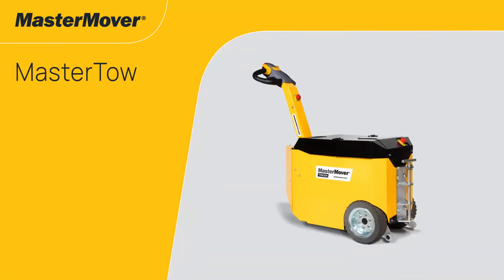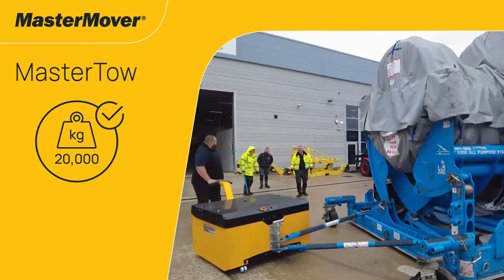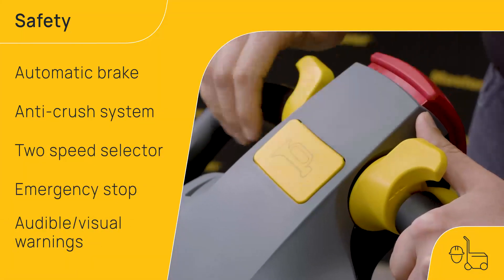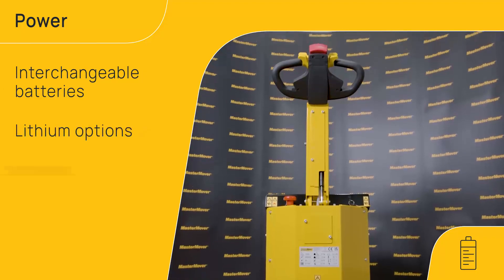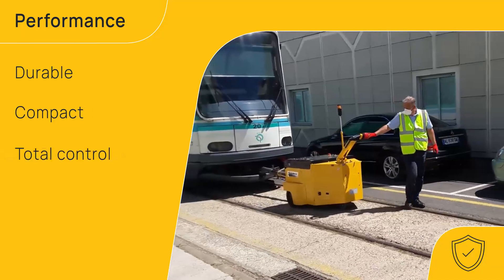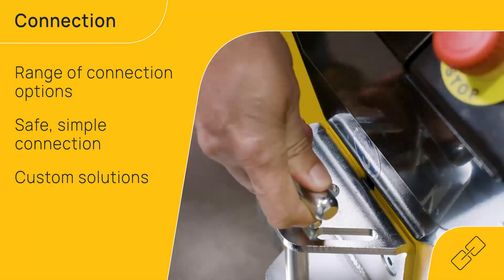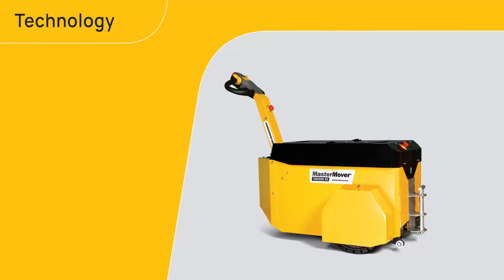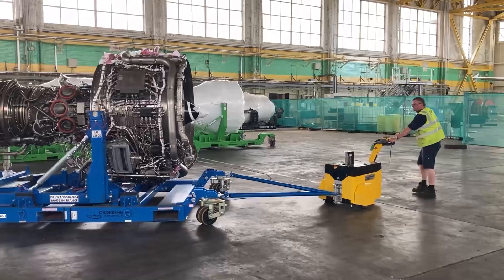MasterTow Electric Tow Tugs | Move up to 20,000kg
Powerful industrial tow tugs
The MasterTow range of powerful, easy-to-use electric tow tugs, is ideally suited to towing loads weighing up to 20,000kg. The range uses its own weight to deliver consistent traction, enabling the effortless movement of loads both inside, outside and on slopes. Whether it’s moving an aircraft engine in maintenance or moving waste bins in city centre apartment blocks, the MasterTow range improves safety and productivity.

UK Direct Sales: 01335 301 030